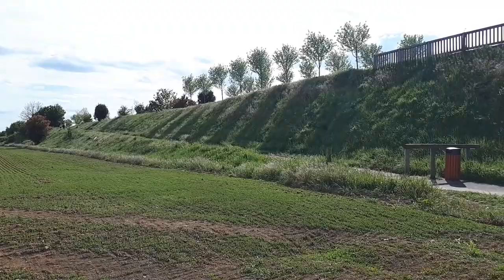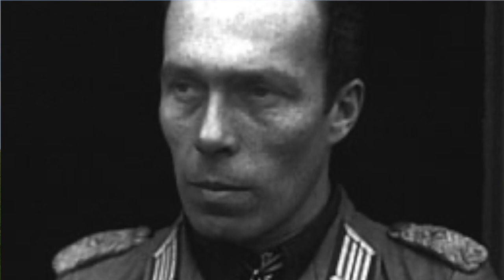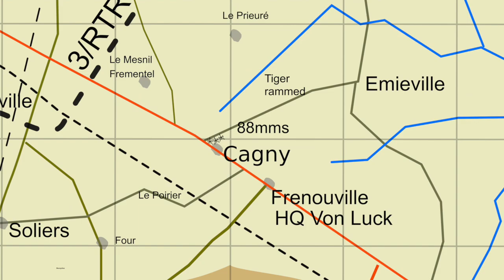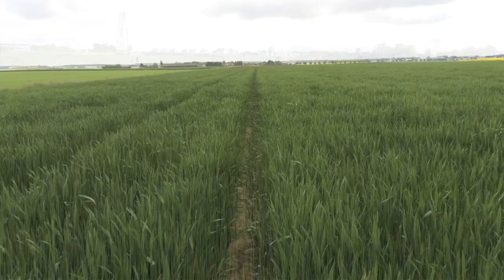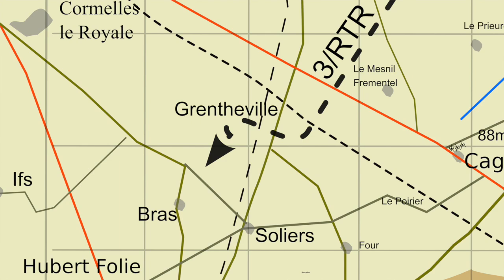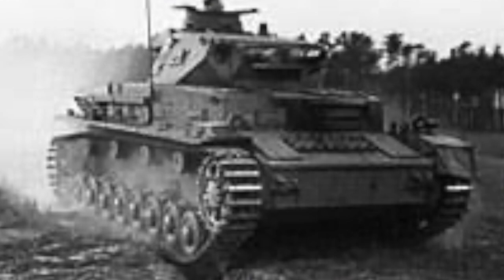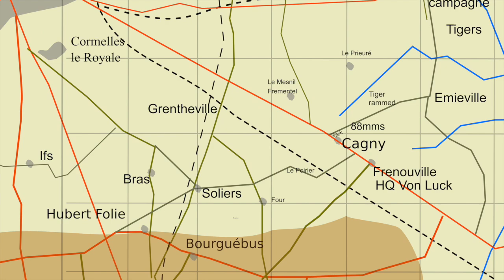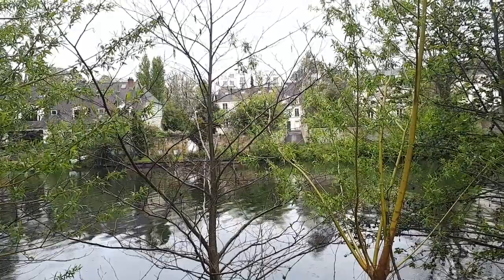Operation Goodwood:A thousand tanks out flank Caen to take the Bourgebus ridge. Part 2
Half of Caen was liberated on the 9th July, 5 weeks after D-day. In the second  part of this video we follow the 3/RoyalTankRegiment of 11th armoured division as they head for Hubert Folley.
The three tank divisions were operating in apparent good tank country, but the advance was far from easy.

General Dempsey thought of the idea incorporating a massif bombing raid suggested by General Bradley for Operation Cobra. Montgomery laid out the objectives , but Dempsey had a different slant on them.
General O'Connor led the VIIIth Corps into the operation. The 11th armoured division, the 7th armoured division and the Guards armoured division took part.

Free Legend to the  maps in the videos.

Books:
  Battle Zone Battle for Caen

Ian Daglish  - Operation Goodwood.

00:00 INTRO
00:23 Next objective Hubert Folly
00:40 Fife and Forfar regiment
01:15 Trooper John Brown in Firefly
02:43 Steele Brownlie's tank out of ammunition
03:10 Hussars arrive
03:29 Col Von Luck commander 125th Pz Reg
03:50 Knights cross of the Iron cross
04:45 Von Luck confronts Luftwaffe gun commander.
07:40 Tiger knocked out by Luftwaffe Flak
09:05 3rd RTR into Hubert Folley
11:10 Sherman knocks out Panther
13:00 Lt John Gorman rams a Tiger
15:05 Pegasus bridge bombed
16:05 Northants Yeomanry to attack Bras.
17:30 7th armoured division arrive
18:05 Guards take Cagny
18:20 Canadians replace the 11th armoured
18:45 Bannerville cemetery

Bibliography

Photos US National Archives

 Visited and Projected sites:
 Why D-Day
 Pegasus bridge
Omaha beach
Sword beach
Pointe du Hoc
American airborne
Utah beach
Juno beach
Gold beach
British airborne
Saint Marie du Mont
Waverly Wray
Omaha inland
6th June 2020 76th anniversary.

 General Falley
 82nd airborne
 101st airborne
 Donald Burgett
Totalise
 Worthington Force
 Falaise pocket
 Taking St Lo
 Operation Cobra
 Graignes massacre
 Joe Beryle
 Ed Shames

 Photo credits
US national archives
Bundes archives